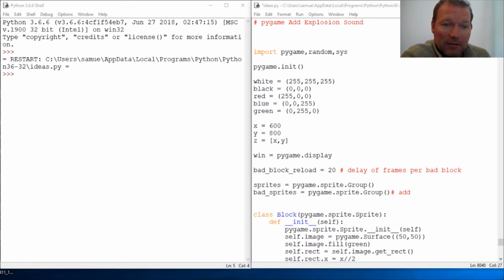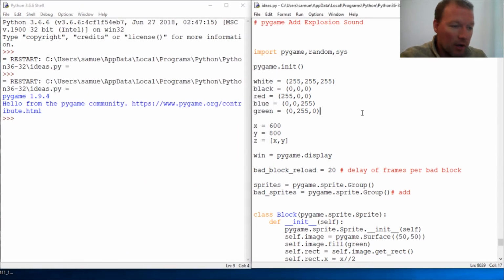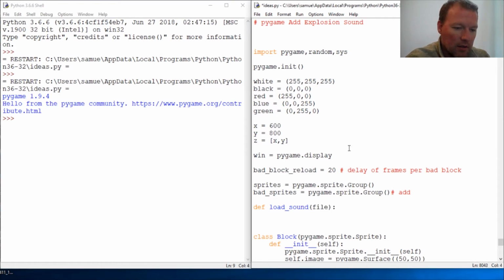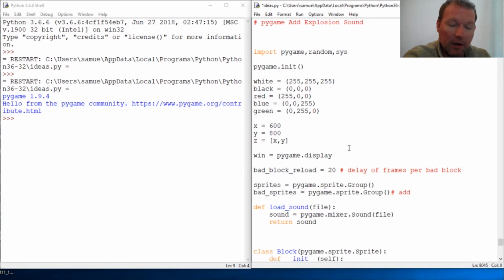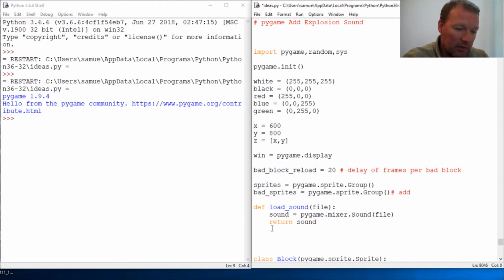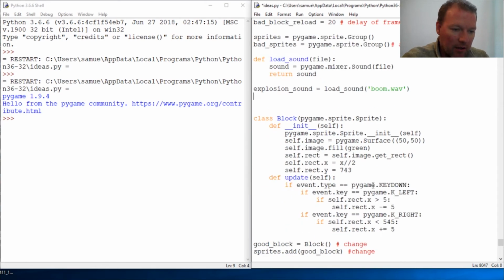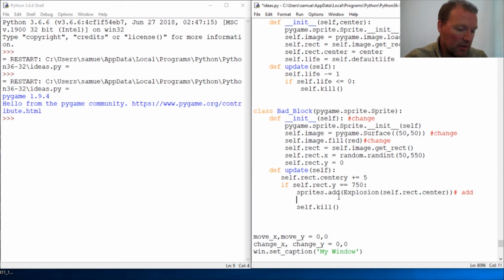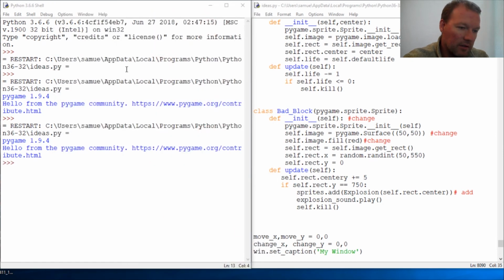Python Basics Tutorial Pygame Add Explosion Sound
Learn how to add explosion sound to pygame with mixer for python programming